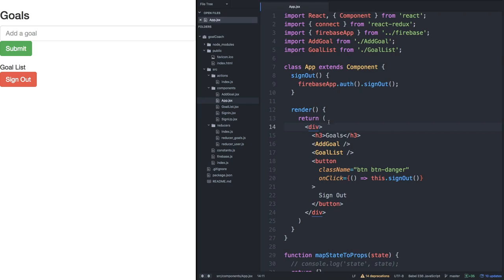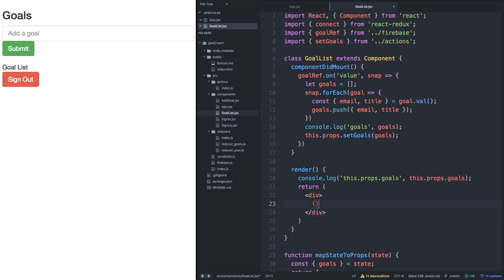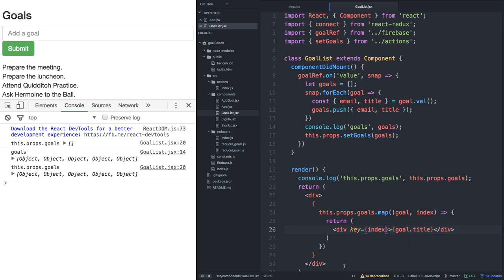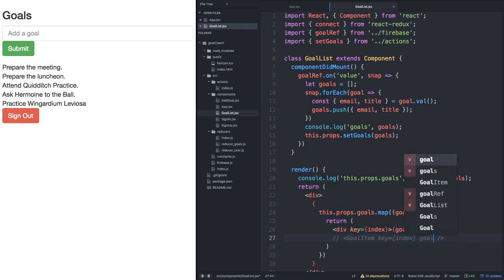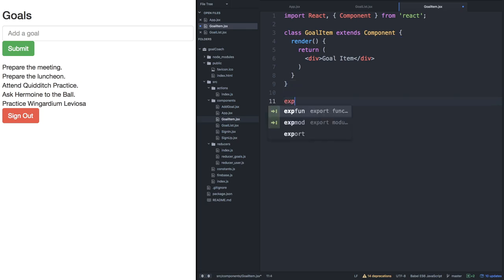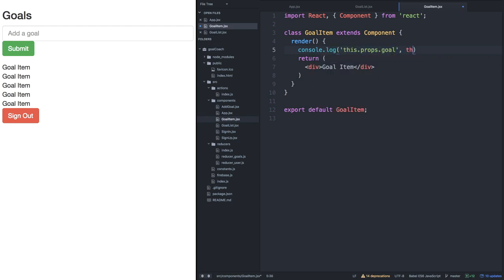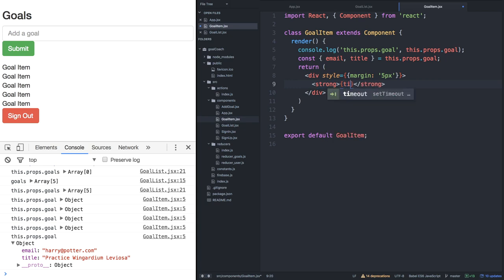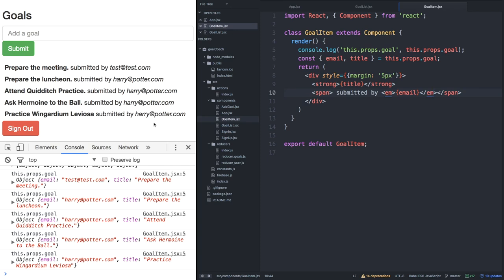57 - React JS and Redux - Mastering Web Apps - Mapping the Goals List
57 - React JS and Redux - Mastering Web Apps - Session 2
Mapping the Goals List